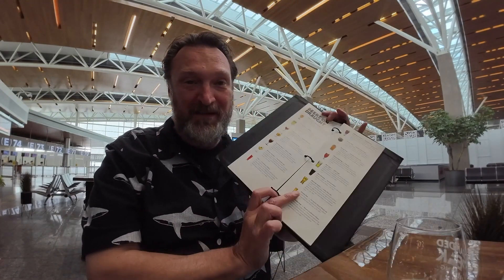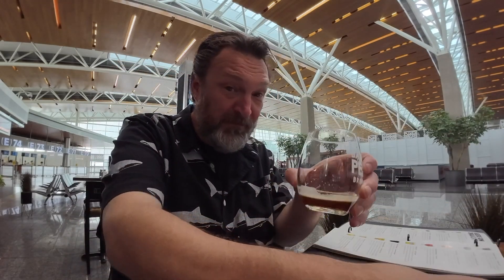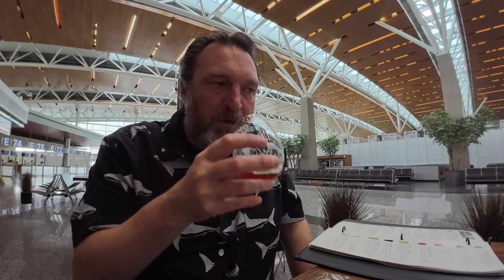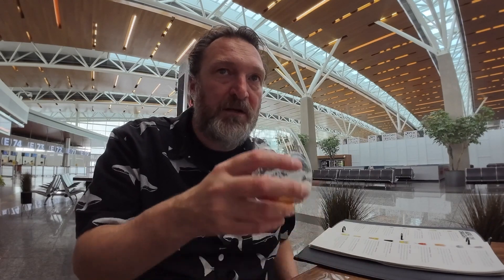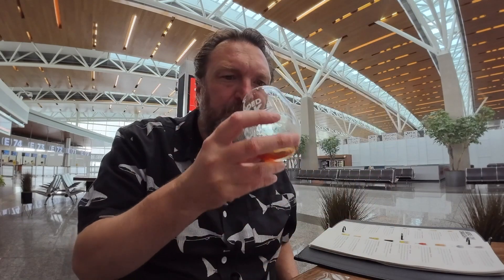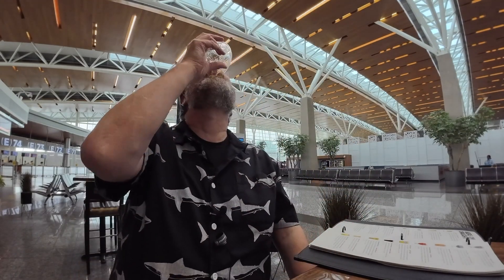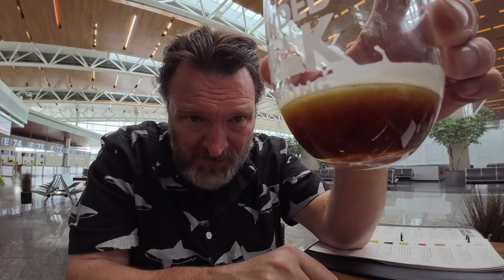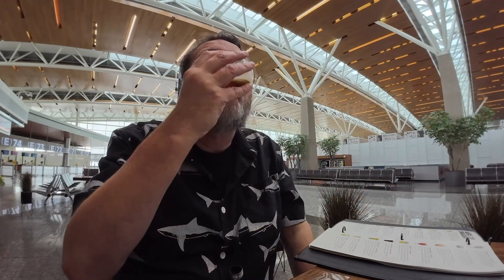Airport Beers - Rodenbach Classic and Chimay Blue - Calgary International Airport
Episode 364 - Alan enjoys two samples at the Belgian Beer Cafe in the Calgary International Airport.

Featured beer:
Rodenbach Classic
Chimay Blue
Belgium

Cheers!